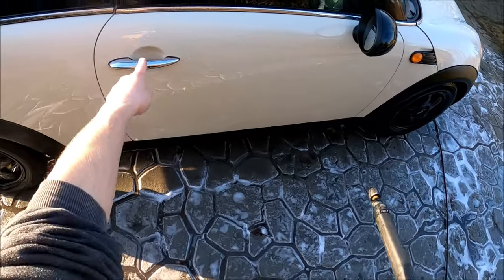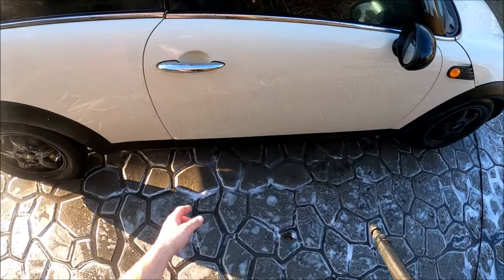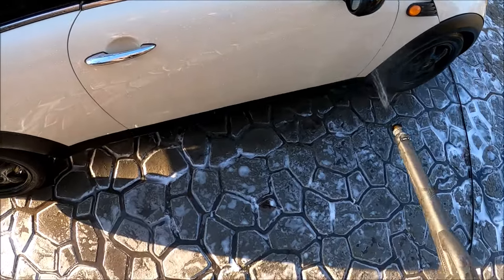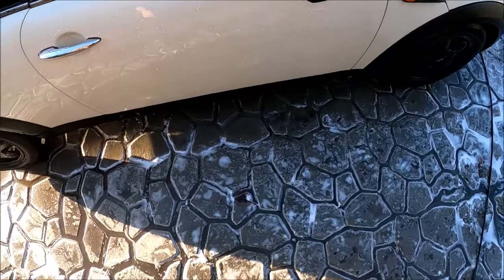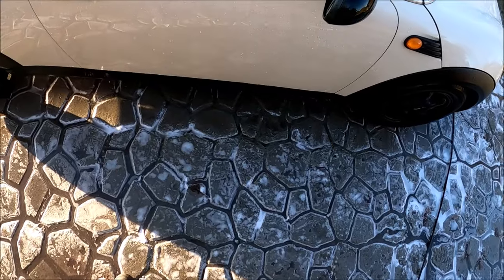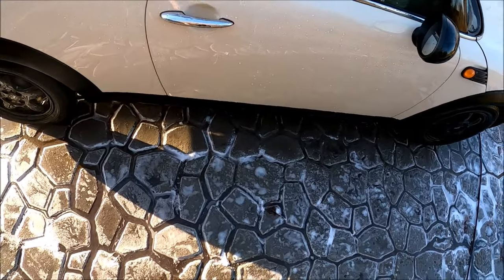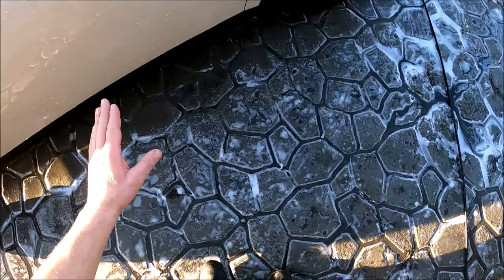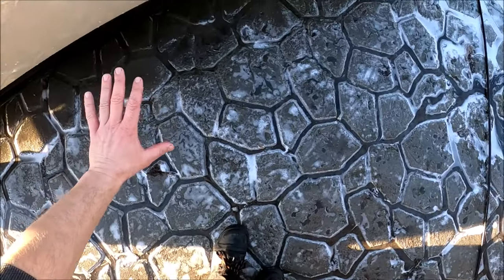EWOCAR Hydro36 po 4,5 m ca od aplikacji